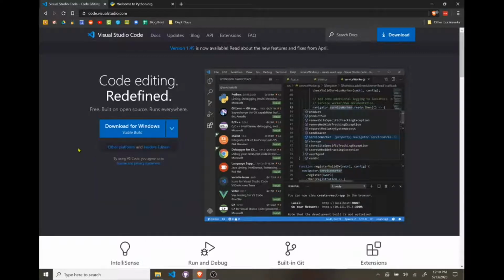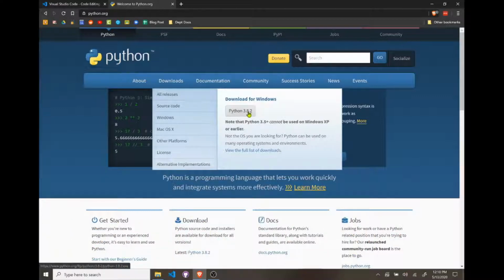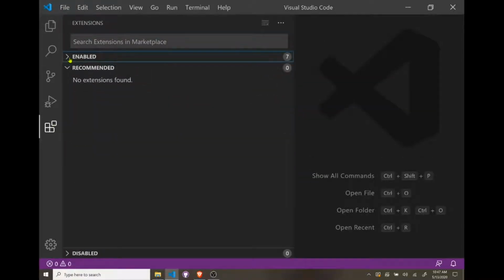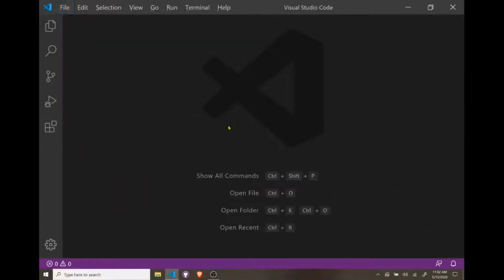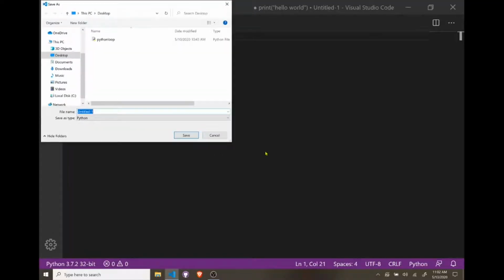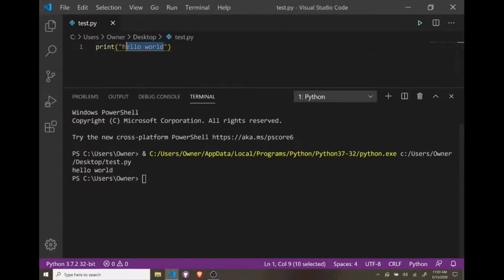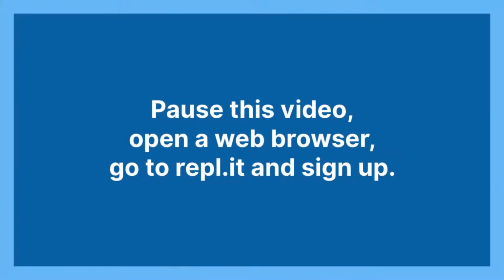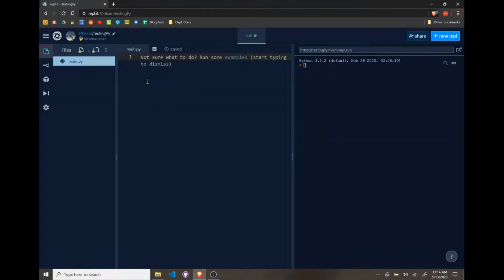Part 0: Getting Started in Python (updated)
This video tells you how to get started with coding in Python from your own computer using Visual Studio code, or using an online interpreter like repl.it.

Follow along and learn to code!